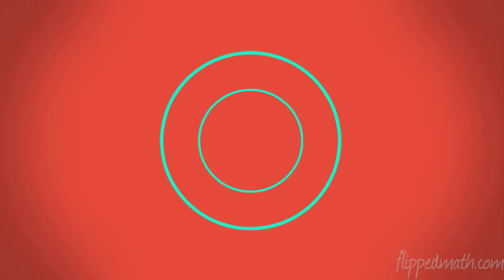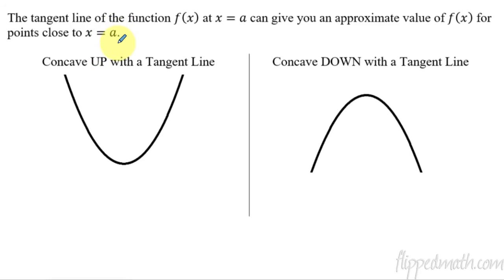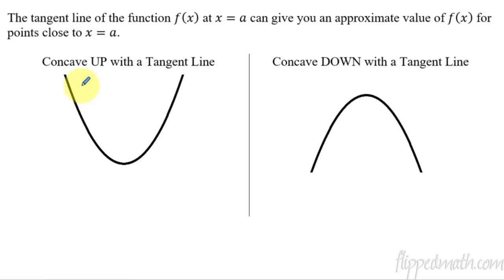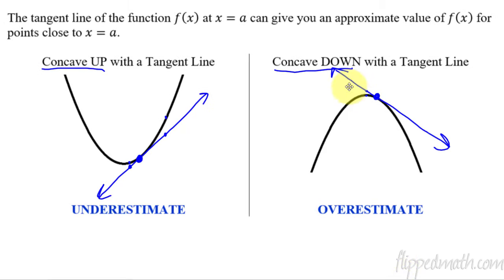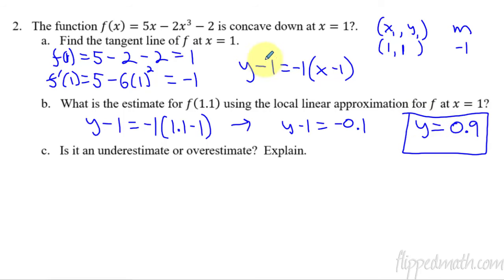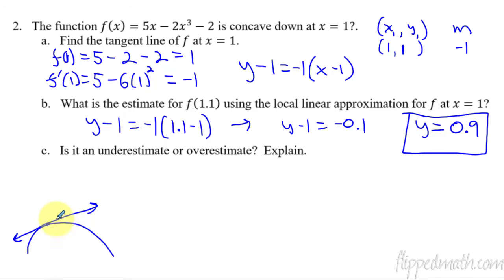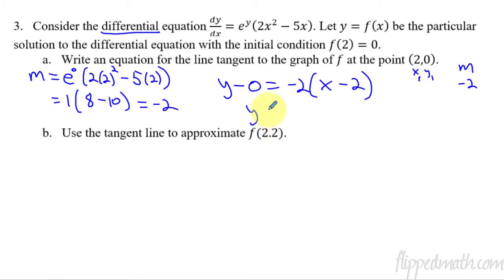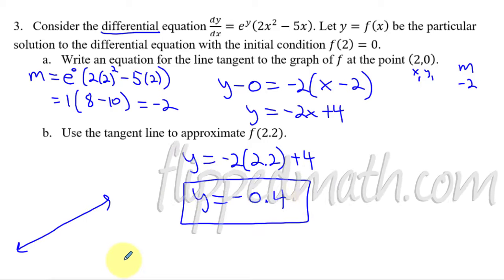Calculus AB/BC – 4.6 Approximating Values of a Function Using Local Linearity and Linearization